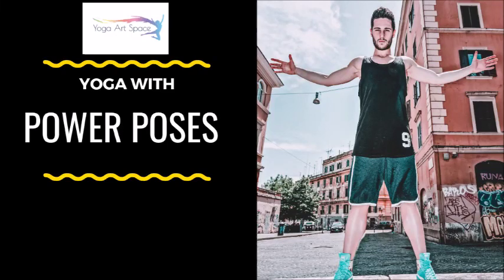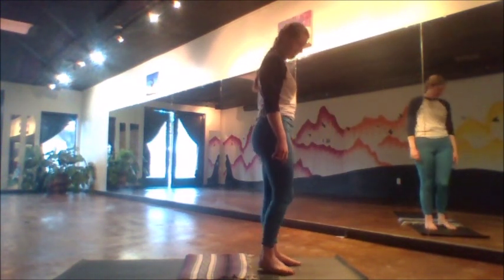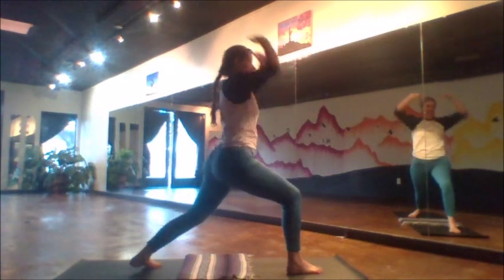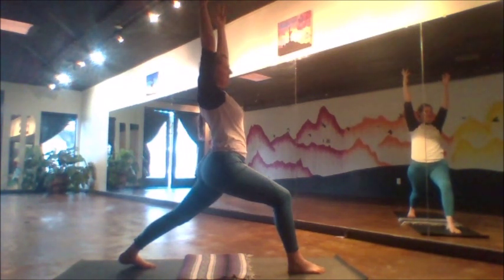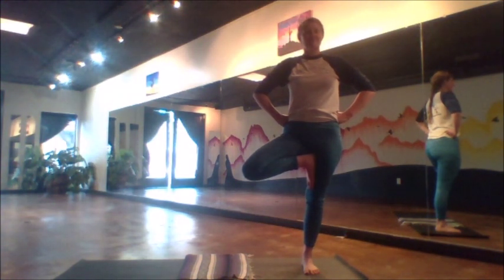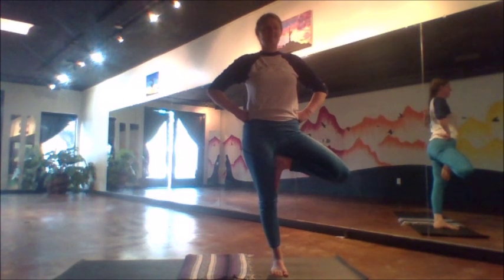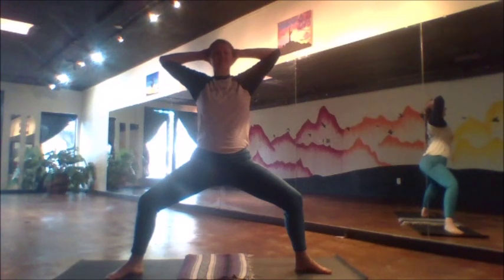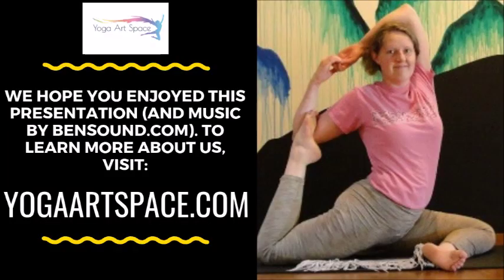Yoga With Power Poses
Power Poses are postures and arm/leg arrangements that have been found to have a lasting effect on a person's confidence and will. Scientific studies have shown that holding a power pose for two minutes can improve performance at an interview, as one example. In this video, several types of power poses are used, all of which include strong positions of the arms and unmistakably powerful feeling stances. In total, we will perform more than 2 minutes worth of such poses. Check in with yourself before and after this practice to notice if you feel a difference in your body created simply from your body language!

This video is Day 4 of the Throat Chakra segment (Month 5) in the 8 Month Chakra Healing Website created by Whitney Whetten of Yoga Art Space. We hope you will check out our to evixperience the full program for yourself.